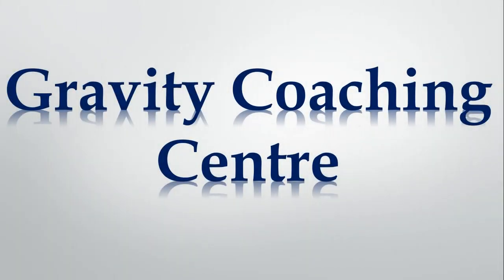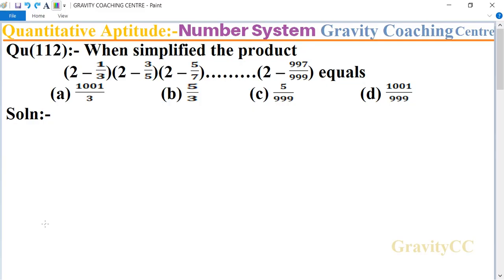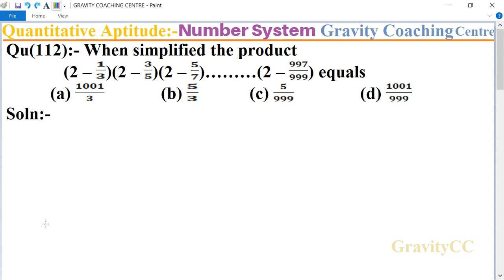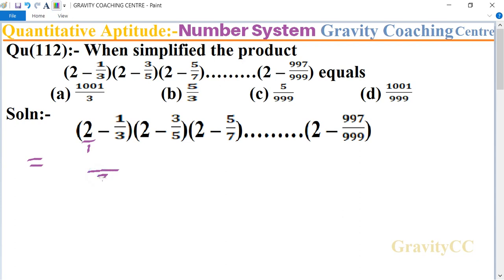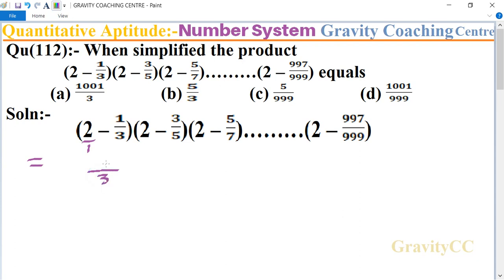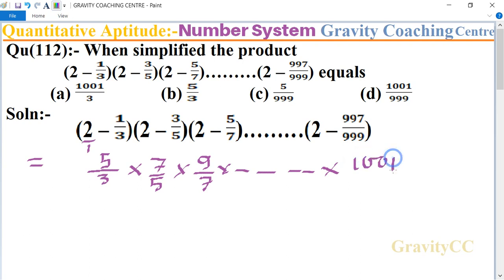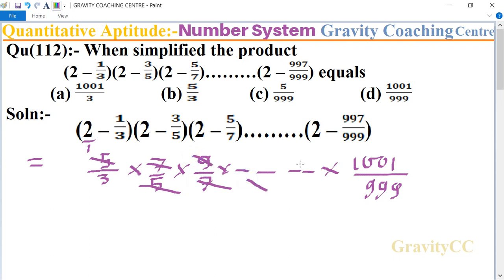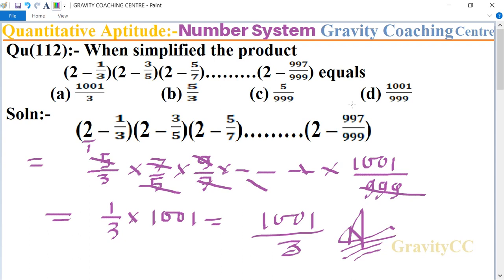Q112 | When simplified the product (2 – 1/3)(2 – 3/5)(2 – 5/7)………(2 – 997/999) equal | Number System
Qu(112):- When simplified the product
         (2 – 1/3)(2 – 3/5)(2 – 5/7)………(2 – 997/999) equals